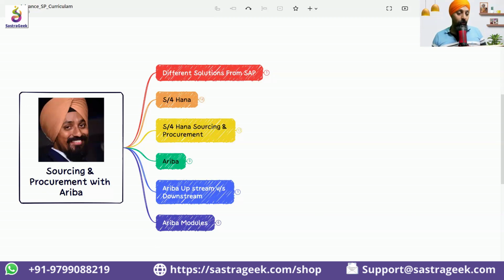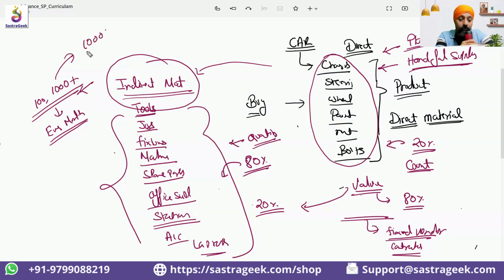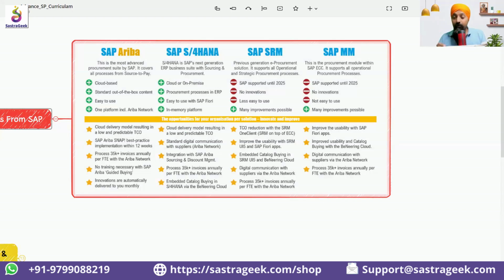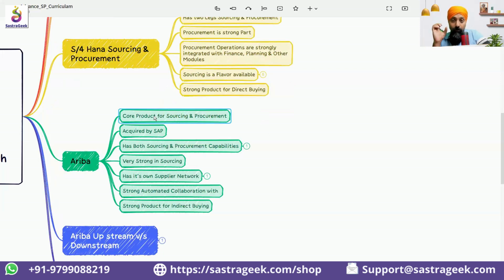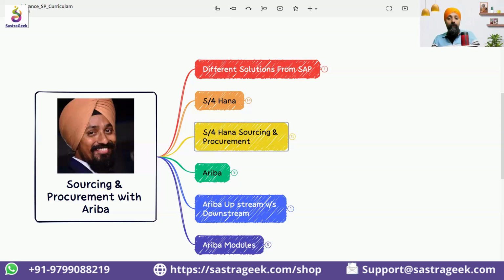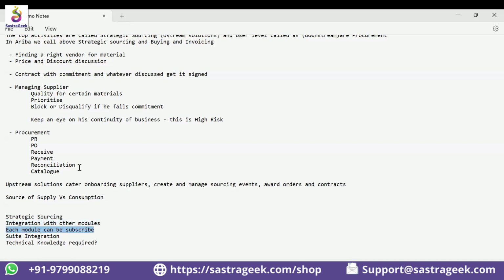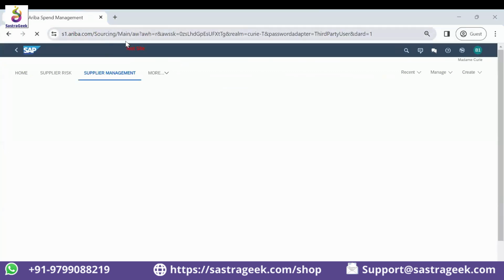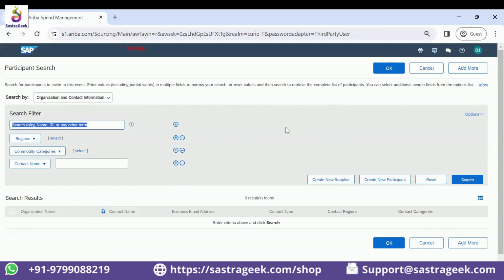Overview of SAP ARIBA by Parminder singh & Sree Kumar